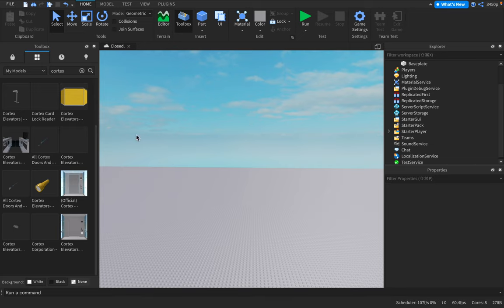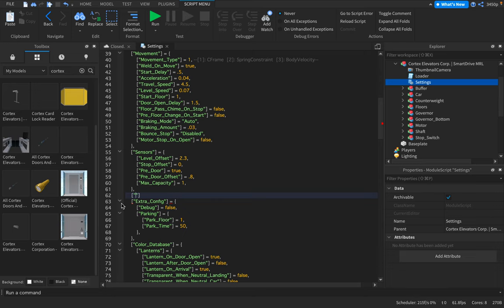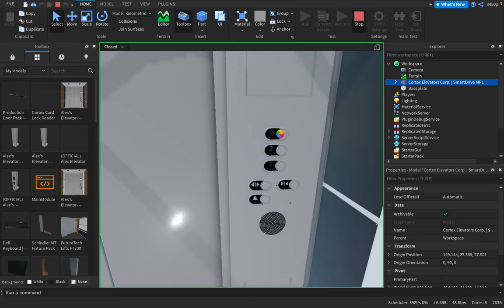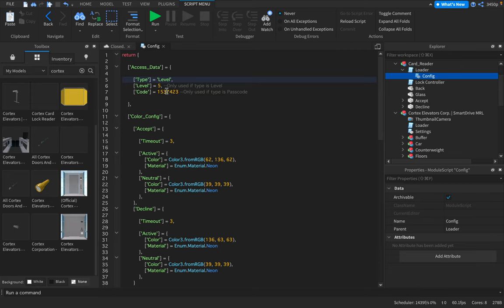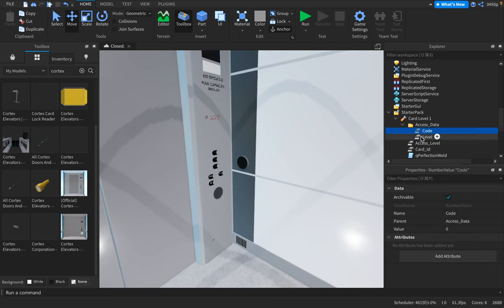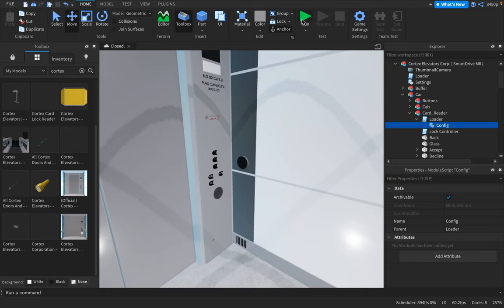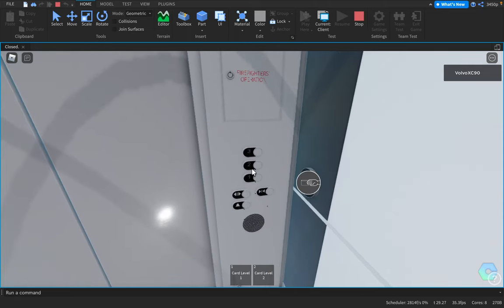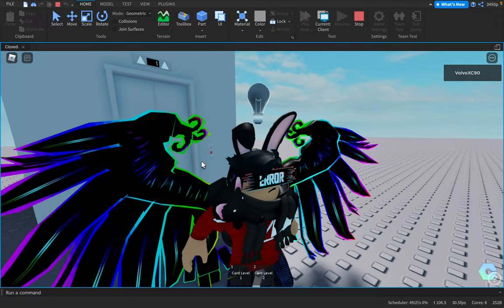How to lock out floors on any Cortex Elevator with a Cortex card reader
They just released a card reader for floor lockout.
Link to the Cortex Elevators Discord Server - it is now updated.